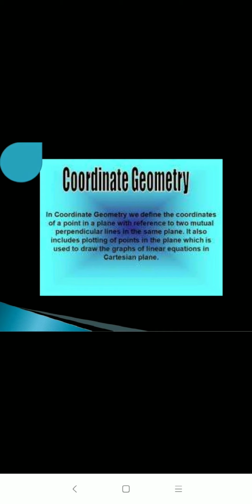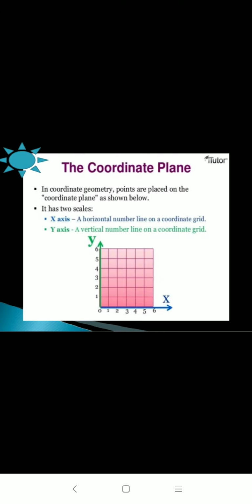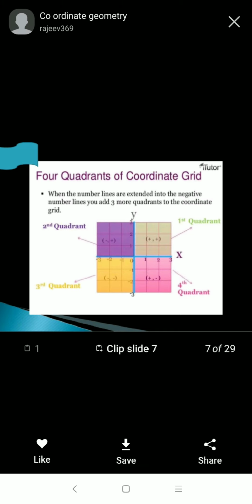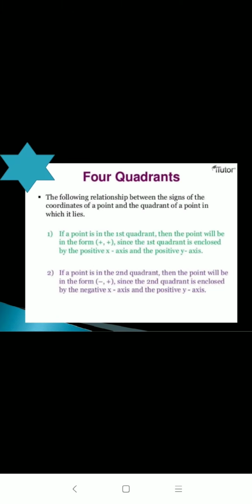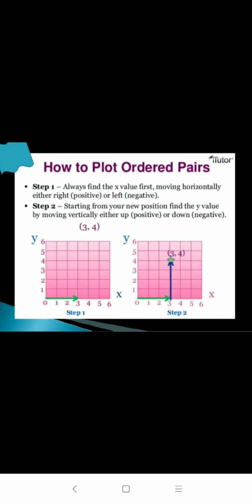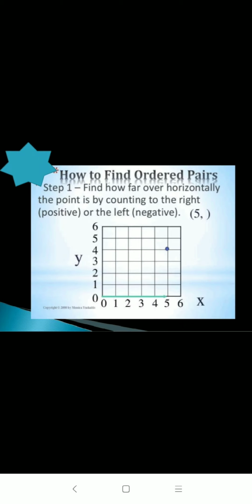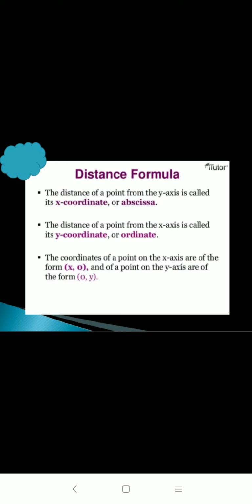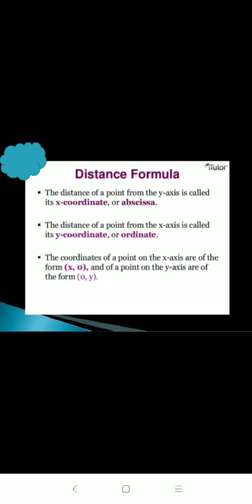9 October 2020